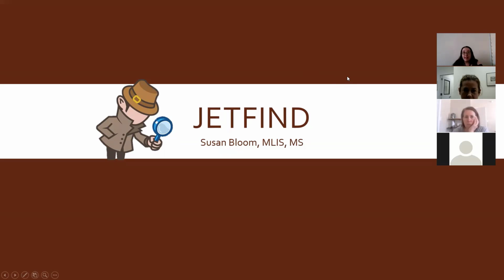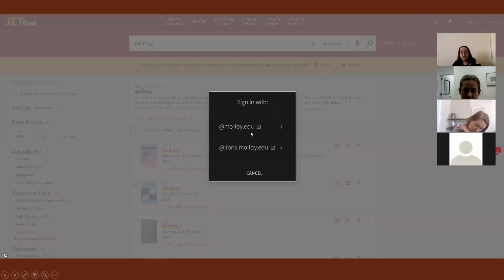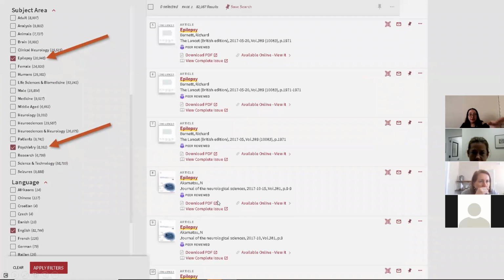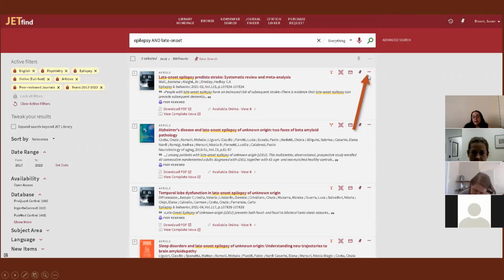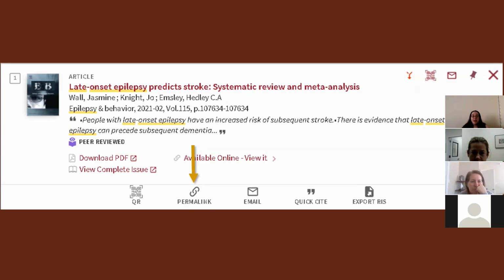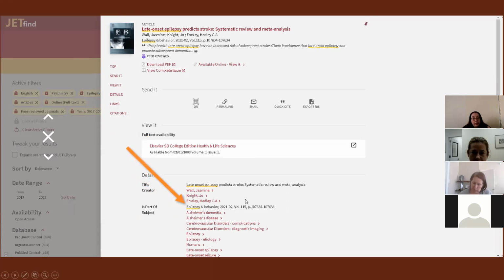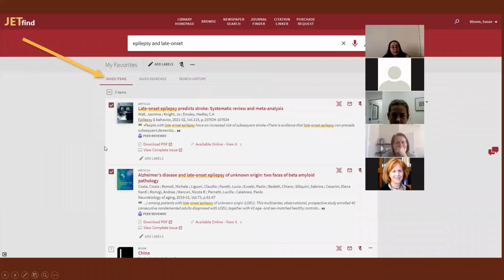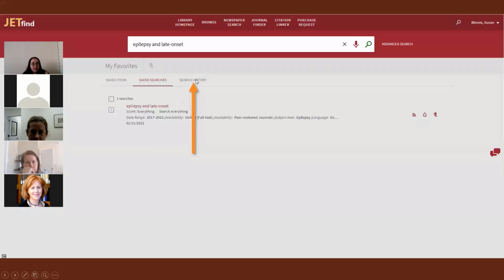New JETfind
Join the Faculty Professional Center for a short session on the improved JETfind.